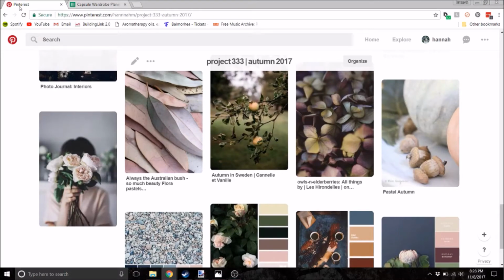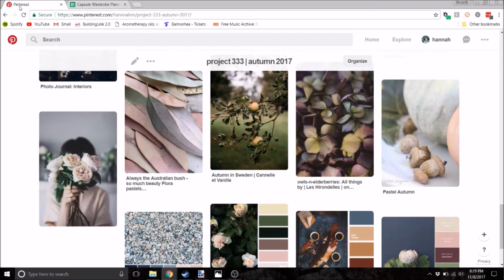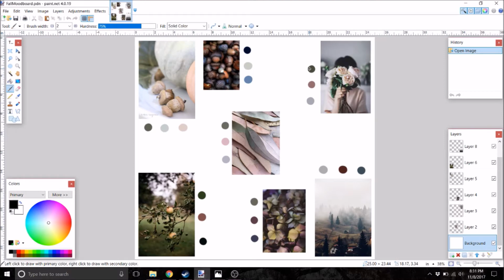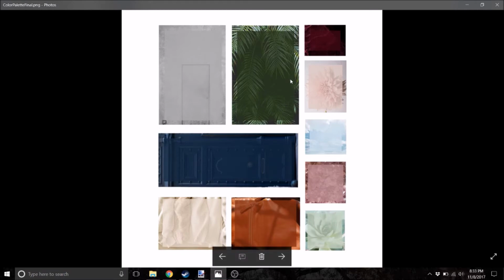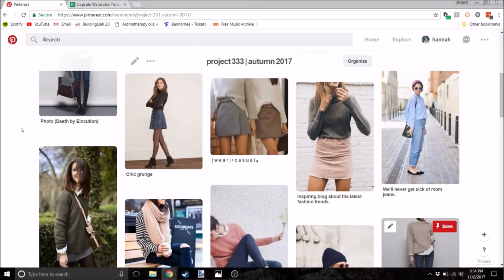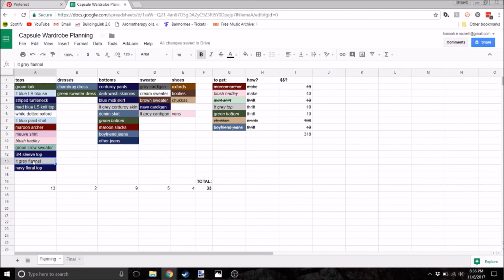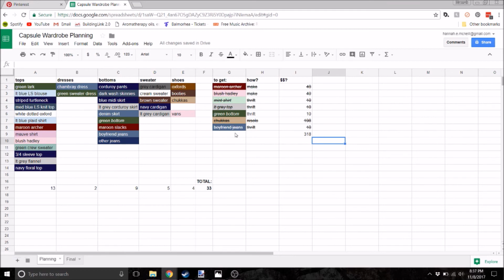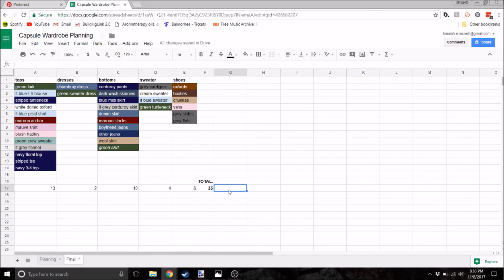How to Plan a Capsule Wardrobe | 3 Steps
She also has a lot more great references if you're trying to plan your capsule wardrobe =)